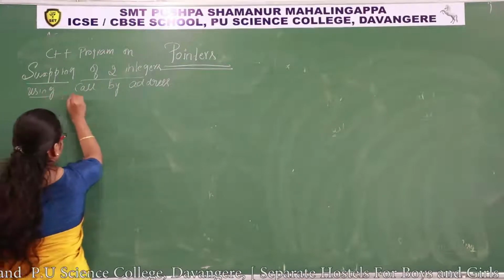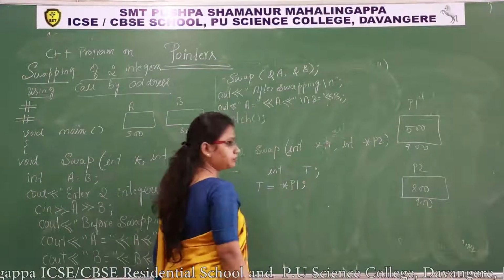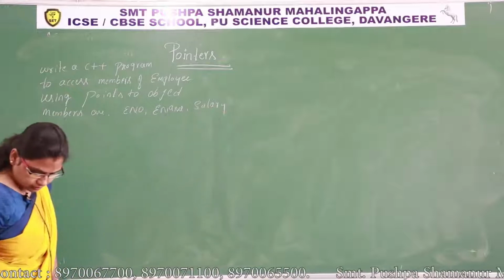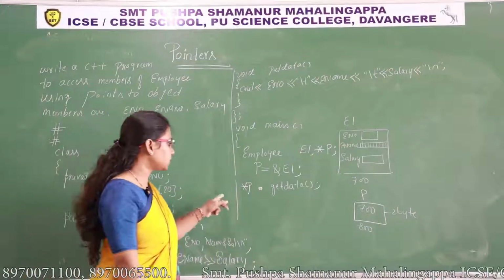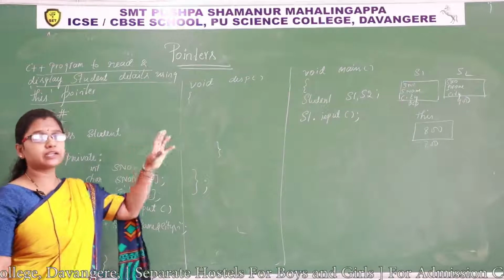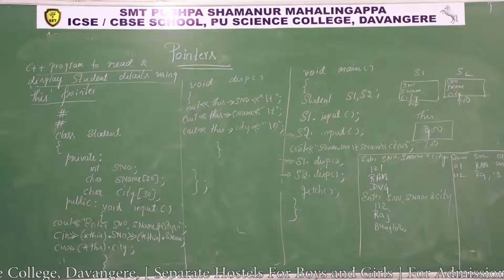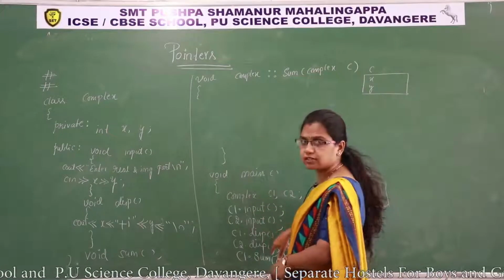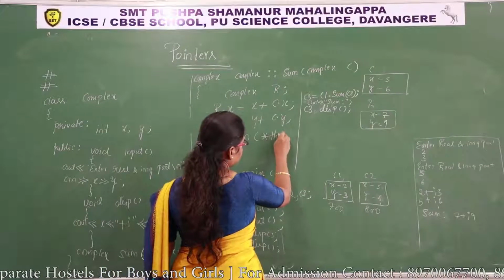SPSMR – A Leader in Residential PU Science Education 08 POINTERS